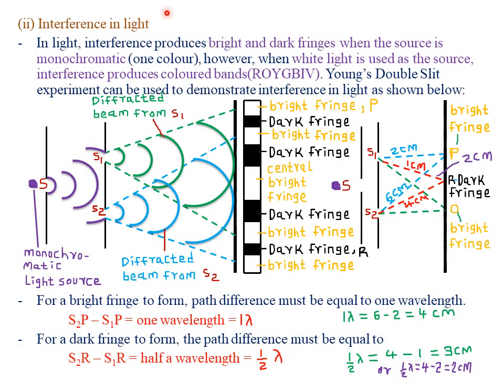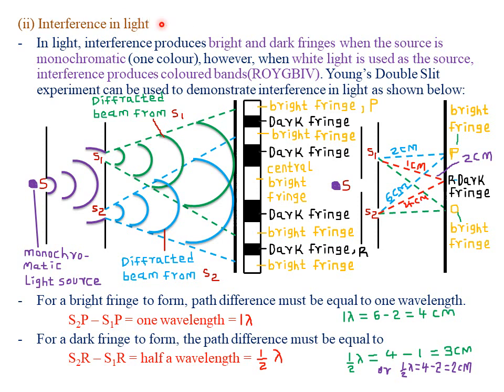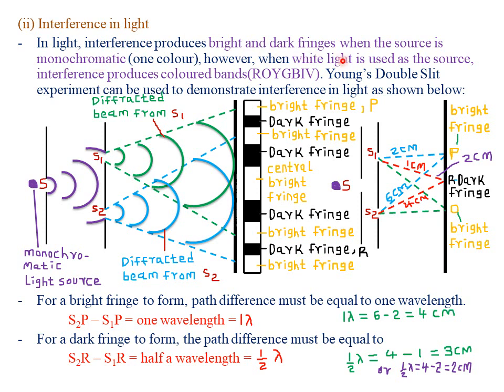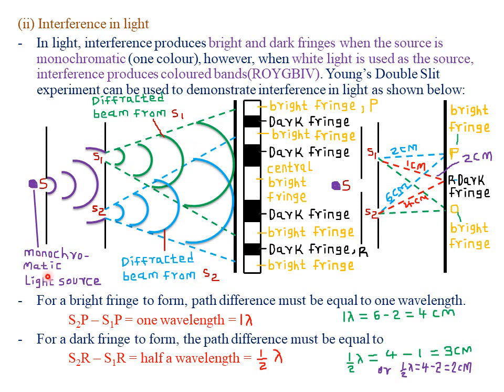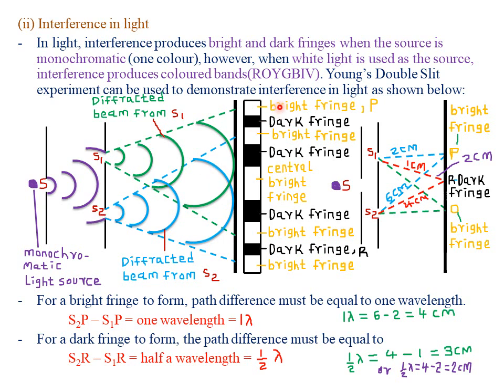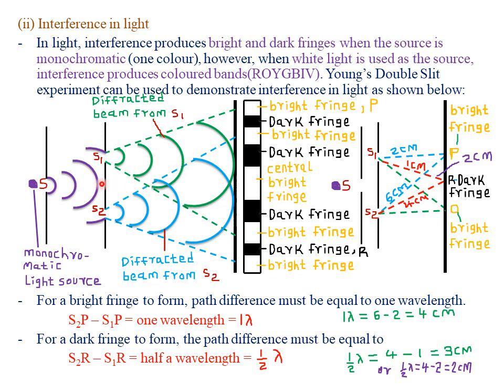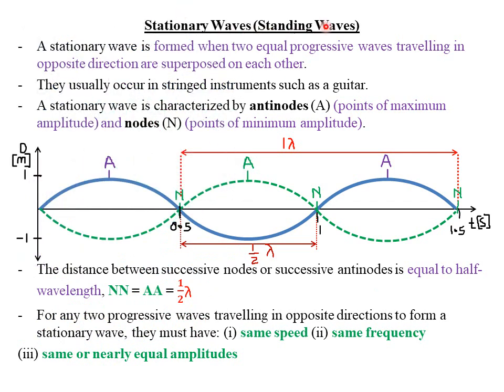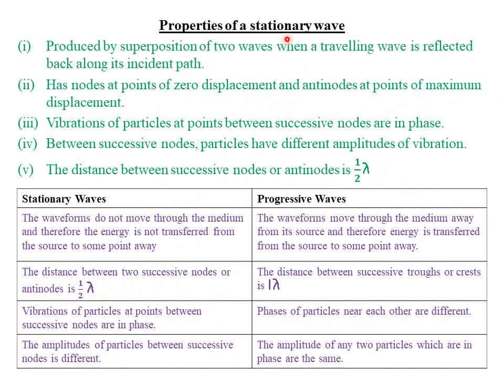WAVES (II): LESSON 4